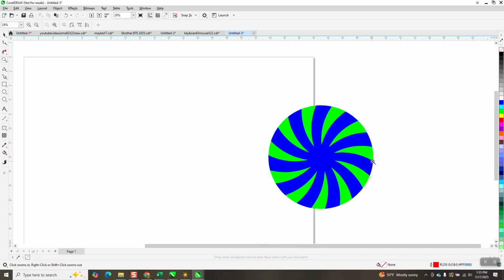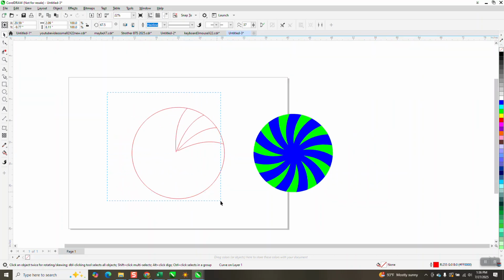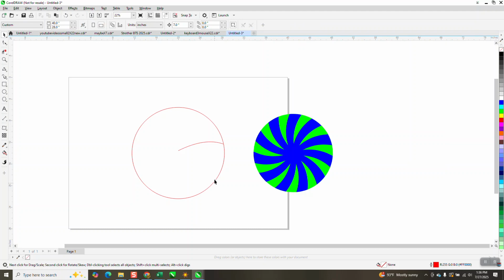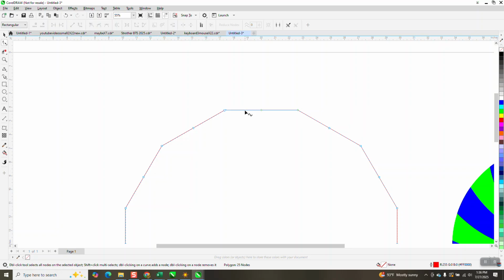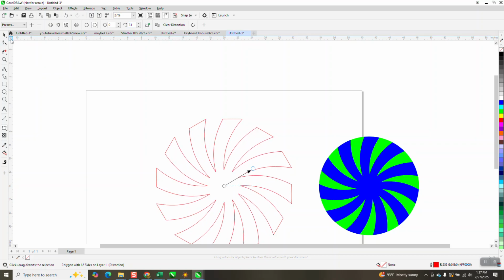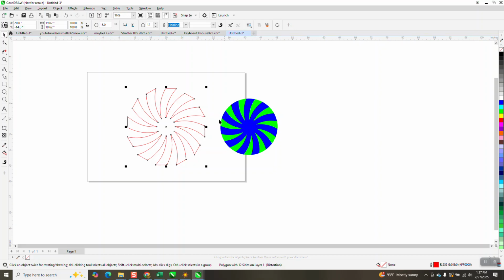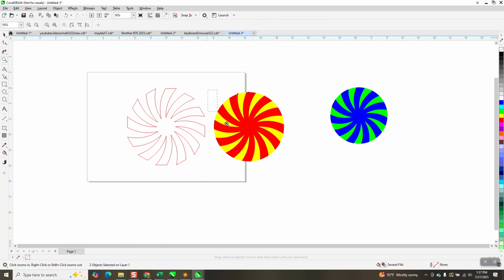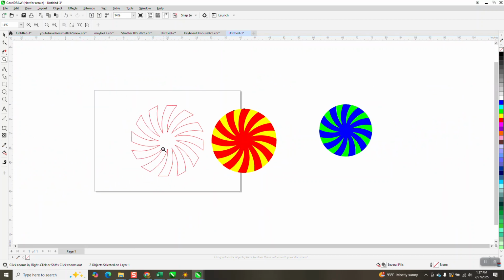Corel Draw Tips & Tricks Distort Tool & a Polygon Tool